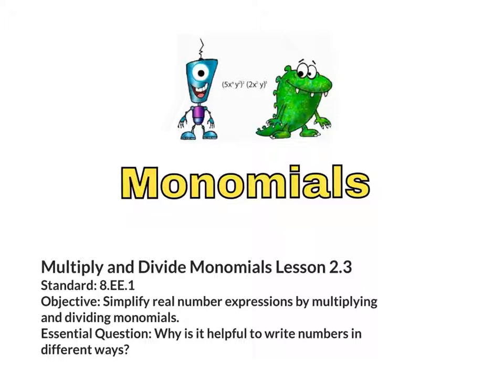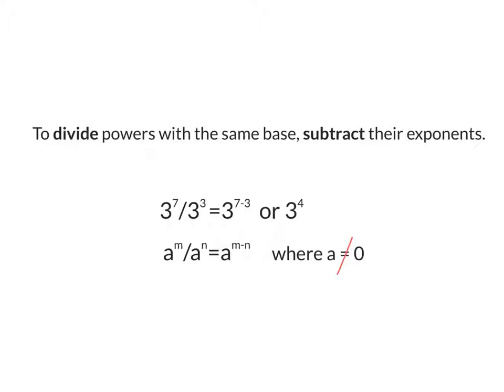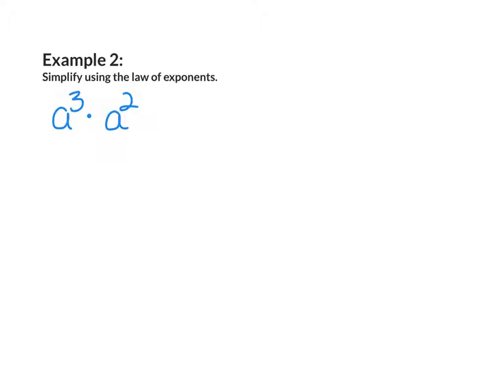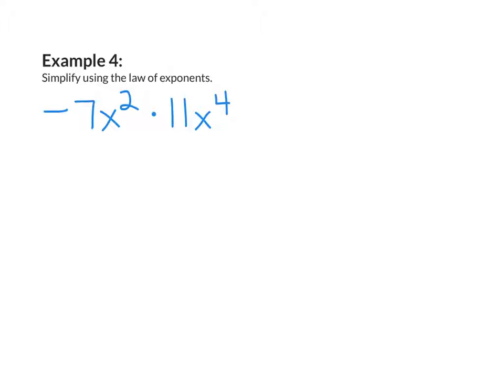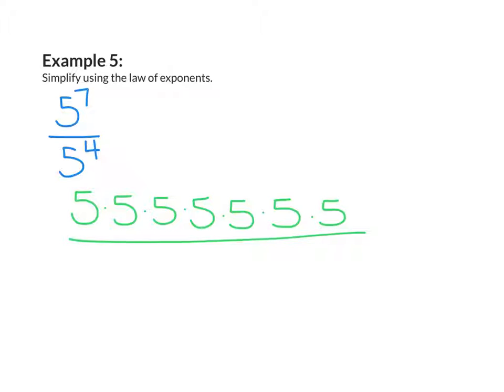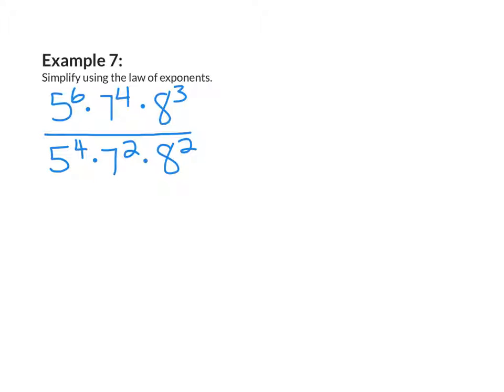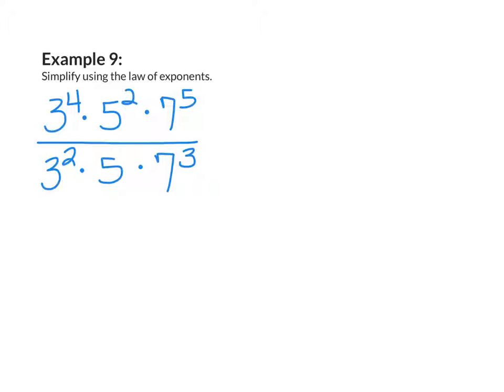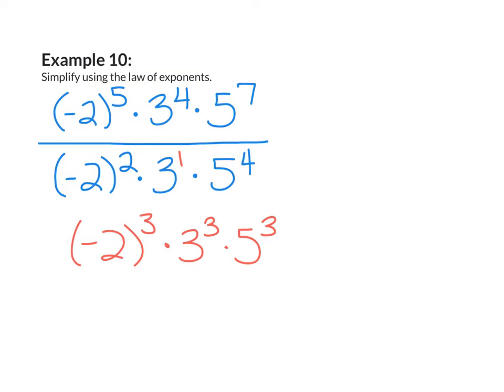Multiply and Divide Monomials Lesson 1.3